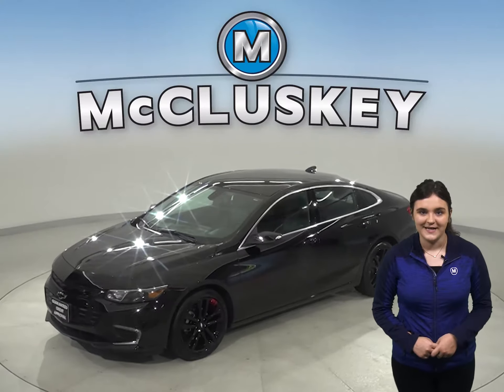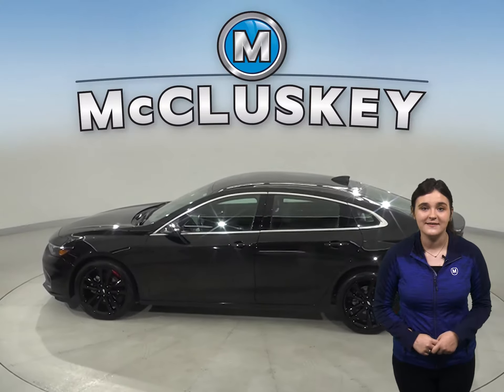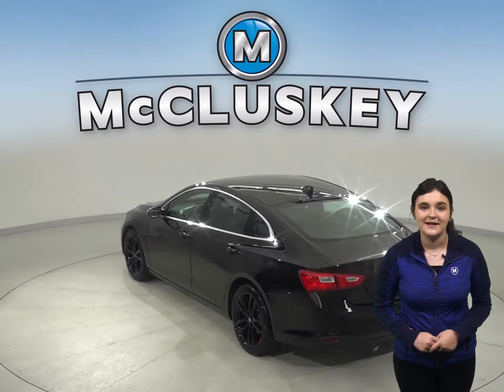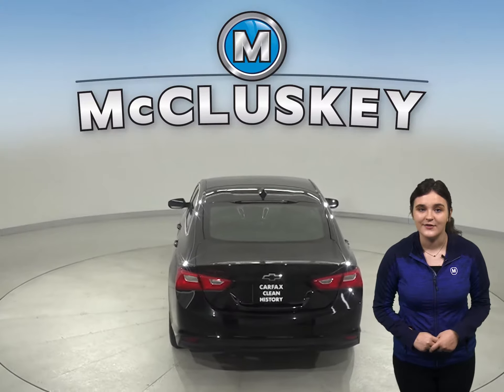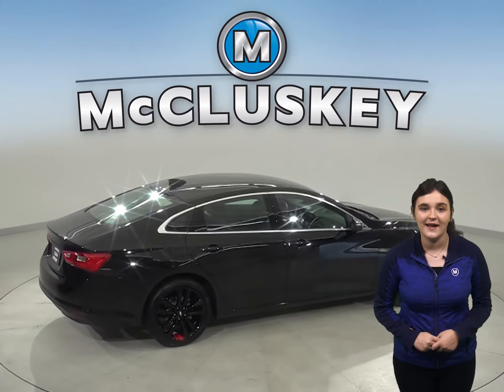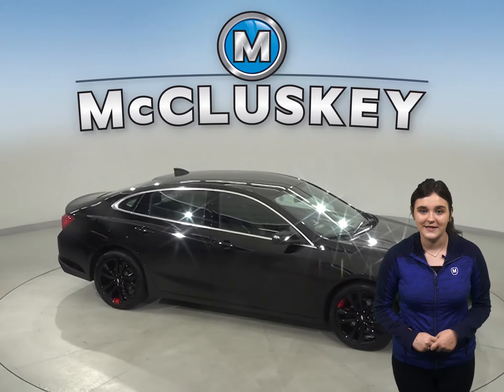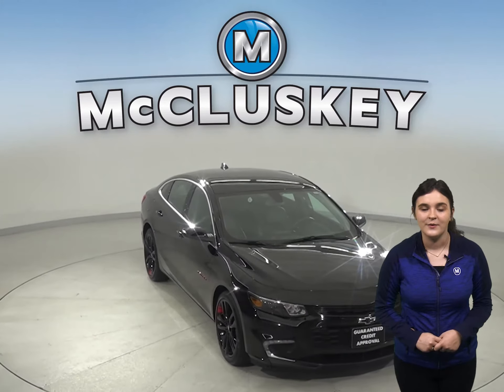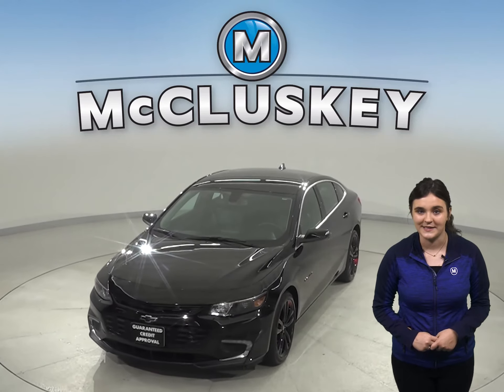A20428GT 2018 Chevrolet Malibu LT FWD 4D Sedan Test Drive, Review, For Sale -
Challenged credit?